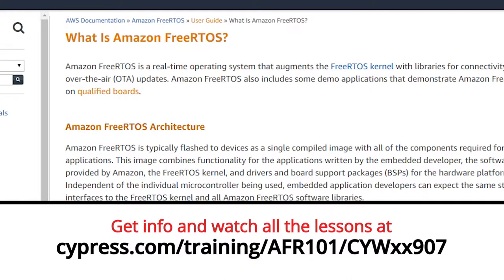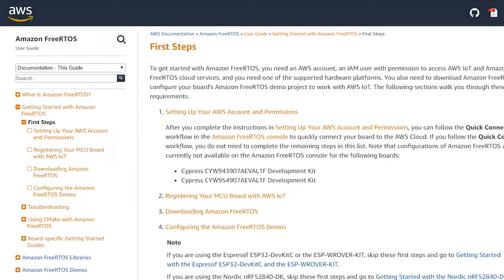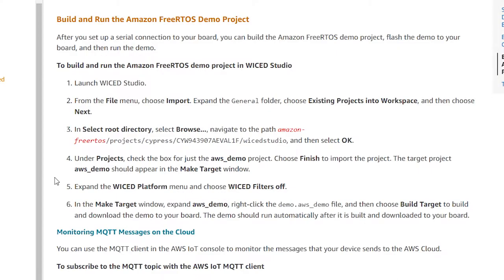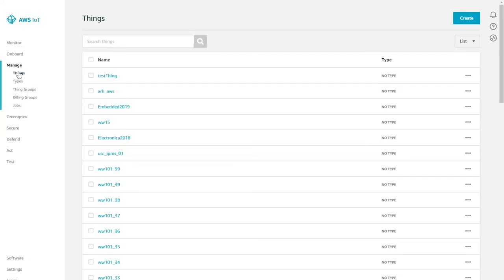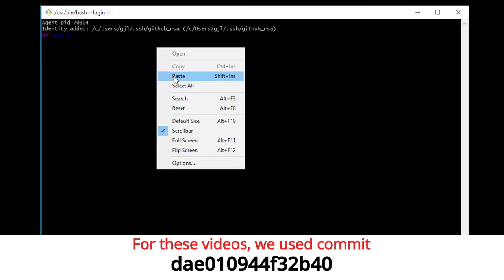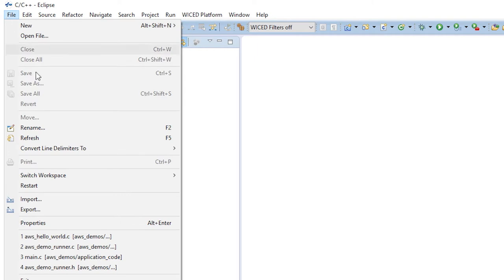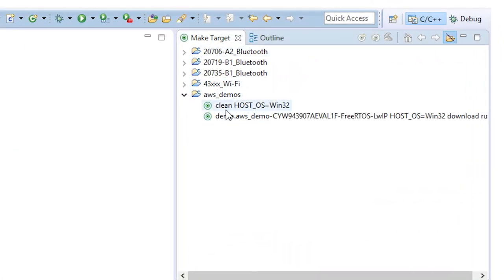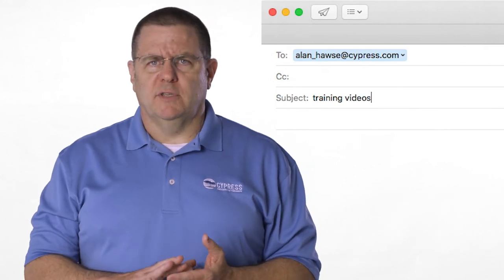Cypress: Amazon FreeRTOS 101 CYWxx907: Lesson 4 AFR Hello World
In this lesson, you will learn how to create and build your first application using Amazon FreeRTOS and how to program it to a Cypress development kit. The "hello world" application connects to the Amazon Web Services Cloud, opens an MQTT connection, sends (publishes) messages, and receives (subscribes to) responses.